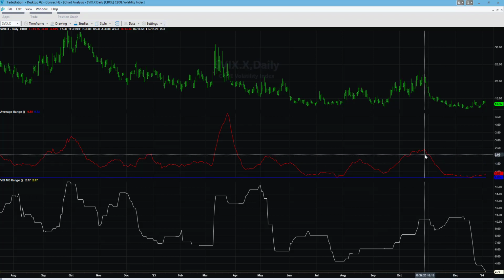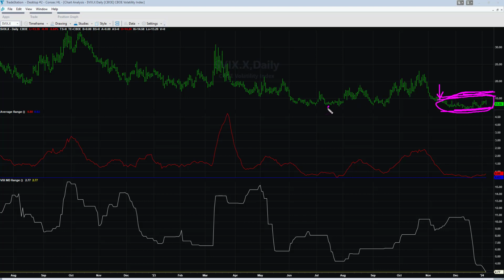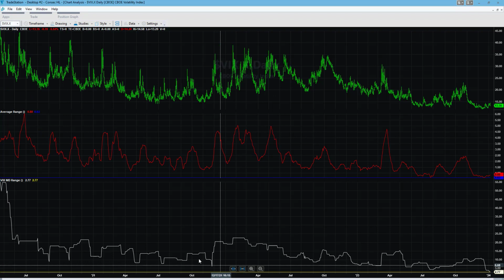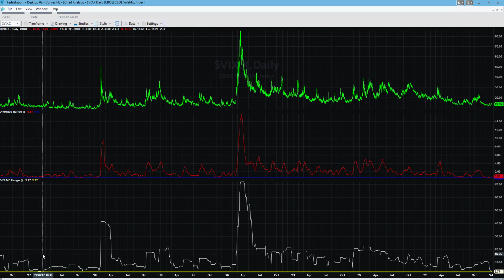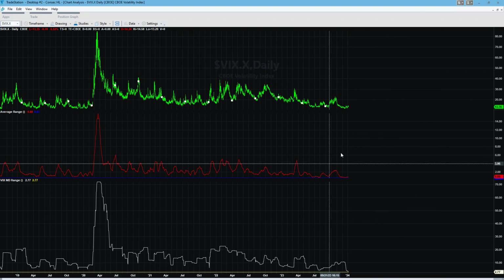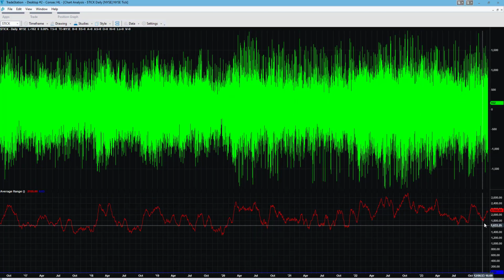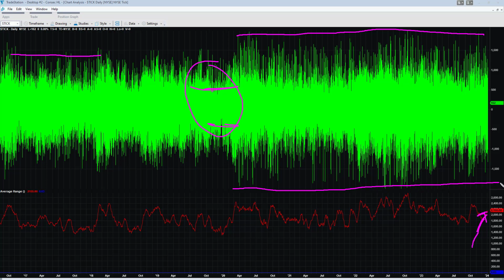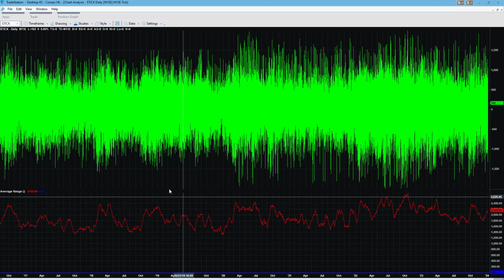VIX Filters and Tick Ranges for Algorithmic Trading Strategies and Imminent Market Breakout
My weekend research shows some very similar market relationships between the TICK and VIX that lead to a stock index breakout at the beginning of 2018.

There are different ways to study markets and quantify your observations. I noticed the narrow daily range in the VIX since November 15, 2023. I created a new VIX Indicator to represent this. It is at its lowest levels since March 2017.

The Highest(High,35) - Lowest(Low,35) of the VIX dropped to 2.77. I used a lookback of 35 to visually see the range since November 15, 2023. The lowest level was 2.44 in March 2017.

What is surprising is the jump in average daily range of the NYSE TICK from about 1800 to 2100 in the past month. I used a default lookback of 12 to measure the Average Range on the NYSE TICK.

Here is where it gets good.

On February 2, 2018, the Average Range of the NYSE TICK moved up about 400 points from the lows at the end of 2017 while the VIX broke out to a 12 month high. There was more market activity and ranges started to expand.

It is a very similar setup as we start 2024 with very low VIX Ranges while the NYSE TICK daily ranges start to expand and are up 300 points from the lows a month ago.

Yesterday, the NYSE TICK moved between +1200 and -1000 several times. The intra-day compression of market ranges and the persistently low VIX was unusual based on such a wide-ranging NYSE TICK as well as historical price action. In 2017, the Average Range of the NYSE TICK was lower than it has been in the second half of the 2023.

The surge in daily range of the NYSE TICK could indicate an imminent market breakout or at least an expansion in volatility and daily ranges. If it matches 2018, the timing for this expansion is less than a month away, if not next week.

These market indicators can provide a new framework for developing and backtesting trading strategies to determine when to trade trend versus when to trade counter trend.